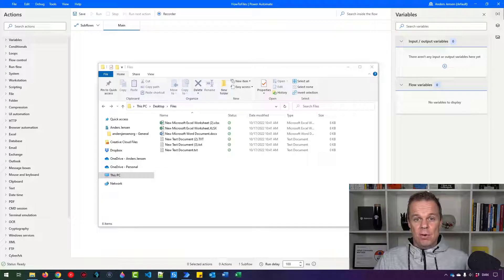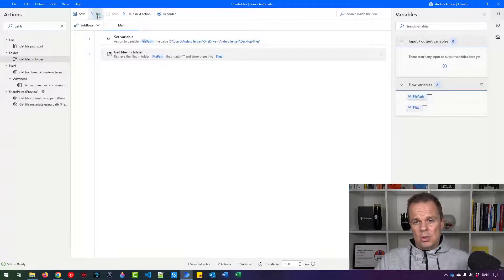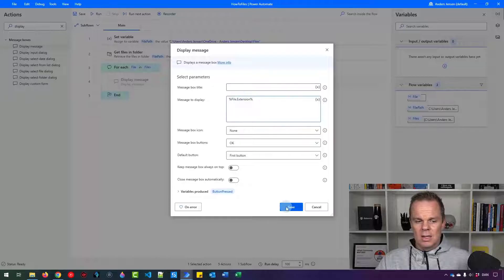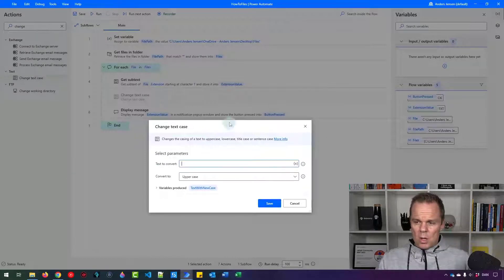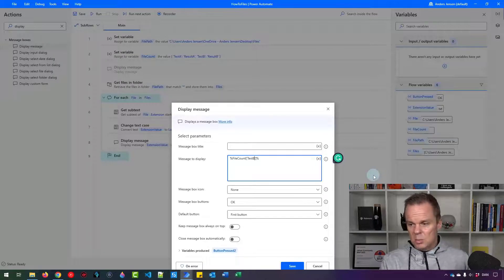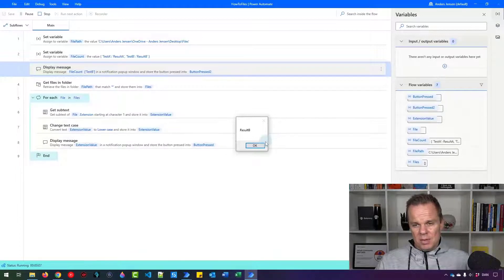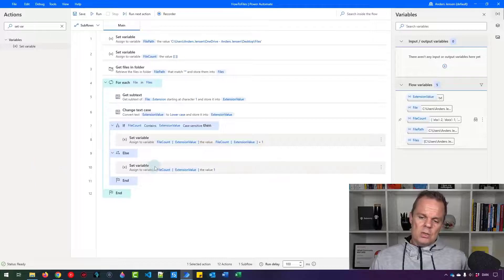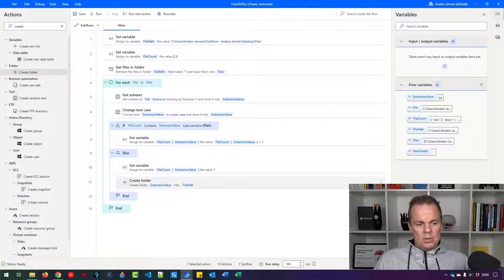How to Get Files in a Folder in Power Automate Desktop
This tutorial shows how to work with files and folders in Microsoft Power Automate Desktop. You'll learn to get all files in a folder, iterate through them and move/copy them to a new folder. Bonus: Custom object work, which is key for Power Automate Desktop developers.

0:00 Intro
Working with files and folders is easy in Microsoft Power Automate Desktop. We'll create a dynamic solution that works with all file types.

0:57 Get File Names to a List
With a Get files in folder action we get the files into a list and can work with this list.

3:19 For Each File Loop
Our files are stored in a list, and with a For each action we iterate through each file so that we can work with them one by one.

4:28 Working the File Types, aka Extensions
When comparing the file types, we ensure that all our extension values are converted into lowercase names. Similarly, we remove the dot at the start to create nice folders and a log.

7:20 Custom Object Work
A Custom Object in Power Automate Desktop can be seen as a dictionary with key/value pairs. We can then add our file types to the custom object as the keys and then do a count for the values. Finally, we use an If action condition to create folders and sort the files. This solution will work with any file, and it's best practice.